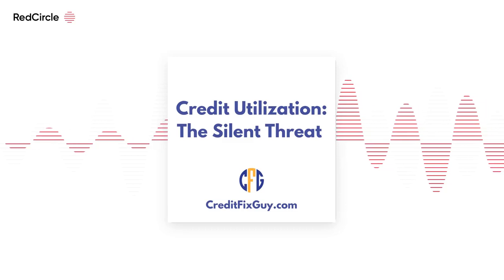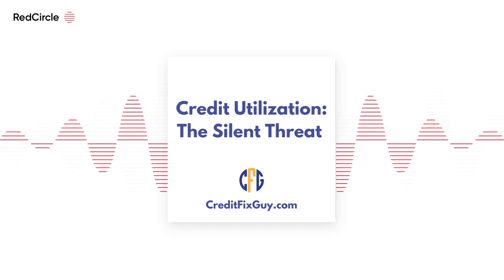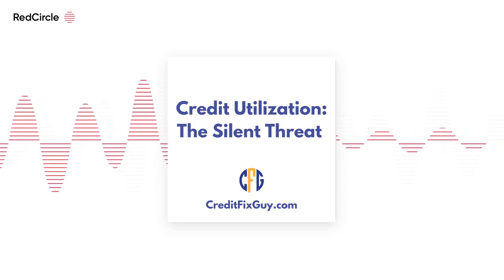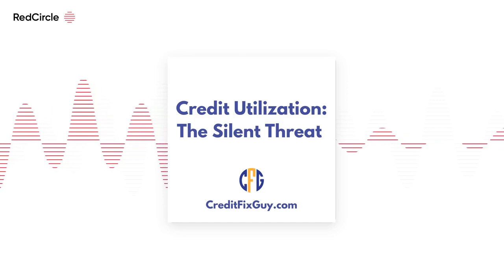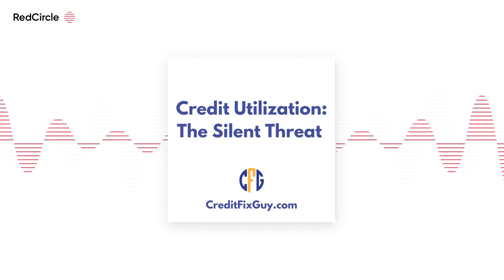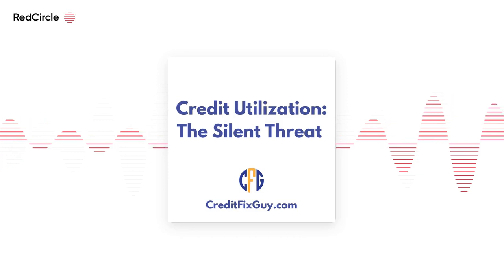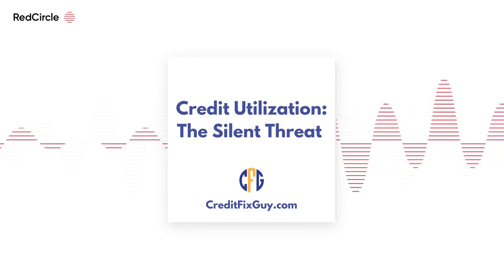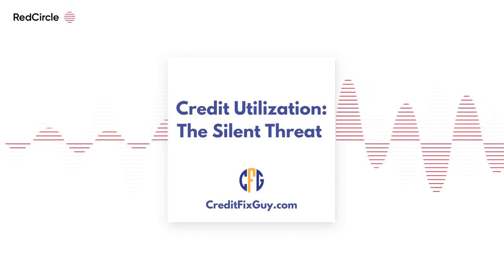CreditFixGuy - Credit Utilization: The Unsung Hero of Your Credit Health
Let’s unpack the concept of credit utilization, explaining its importance as a key aspect of credit management.